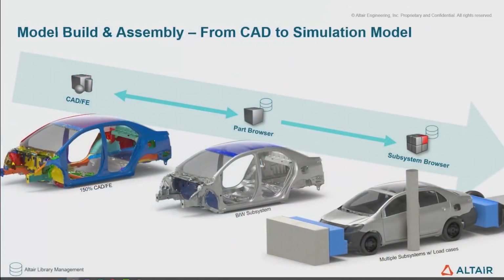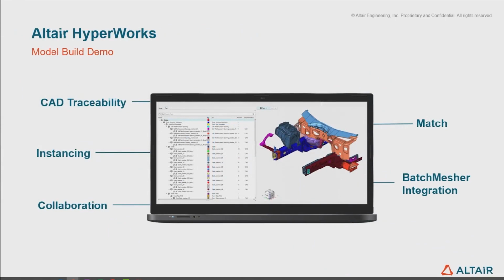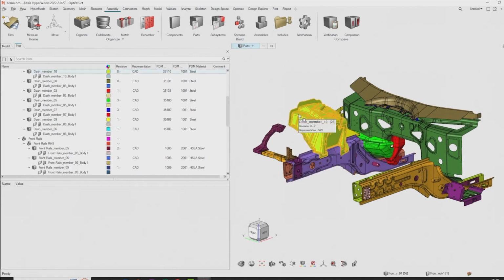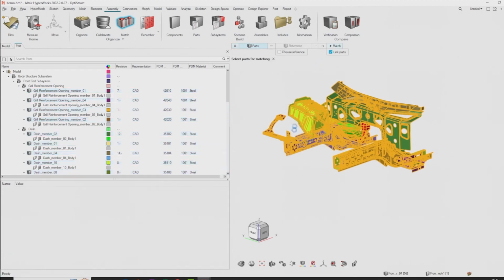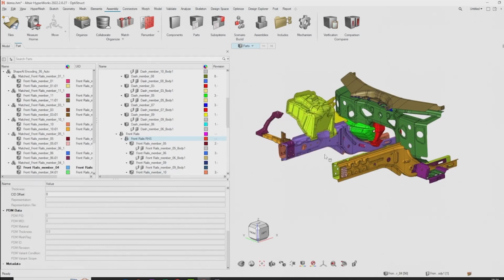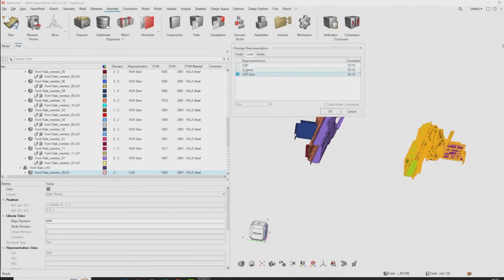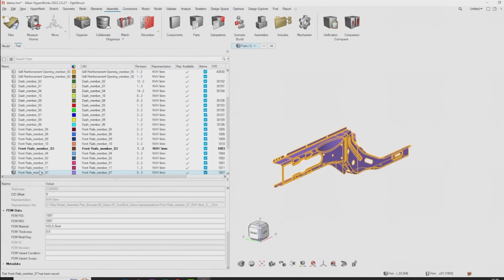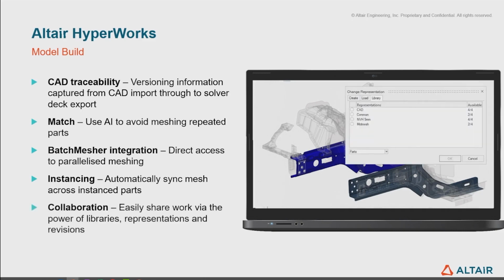HyperMesh - Model Build